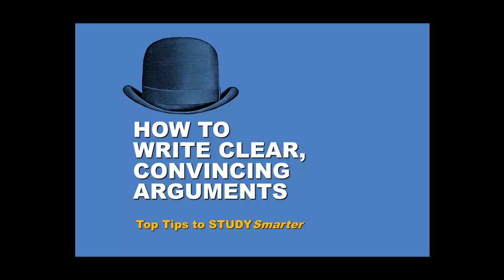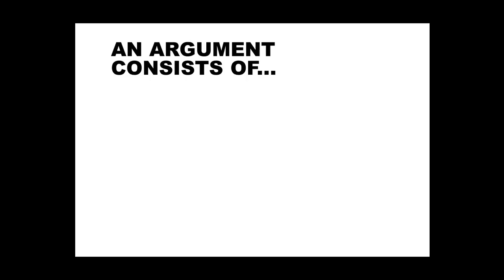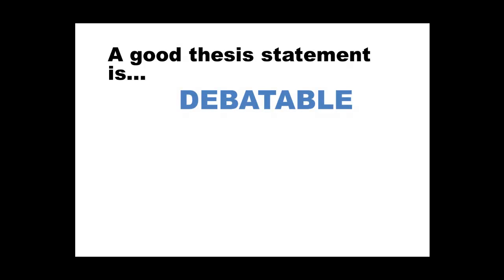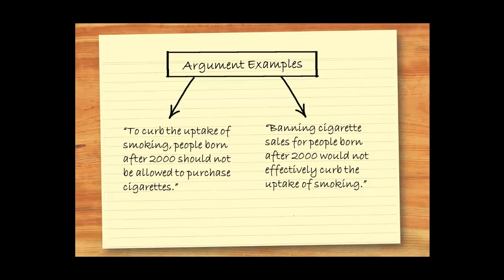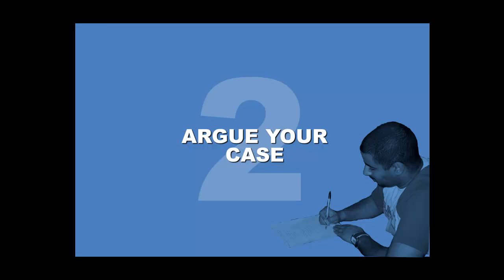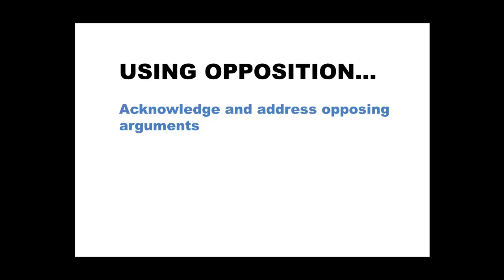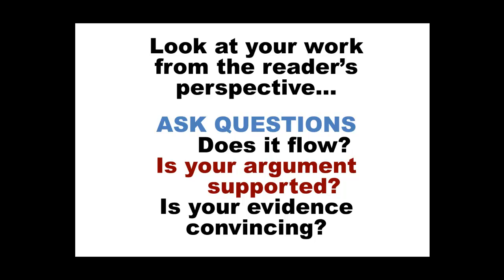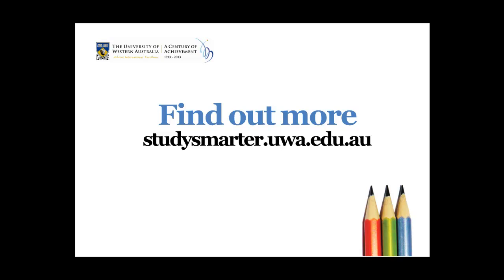Writing essays at UWA: Get better marks with clear arguments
Academic writing generally requires you to be analytical, critical and adopt a particular position. You will need to know how to develop an argument and express it clearly and cohesively. This screencast will give you tips on constructing a convincing academic argument for your assignments at UWA.